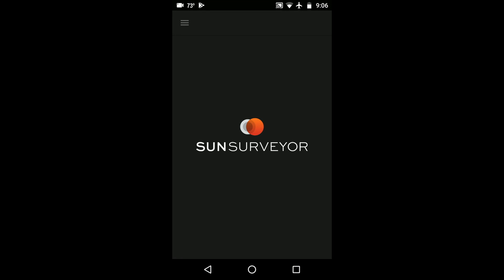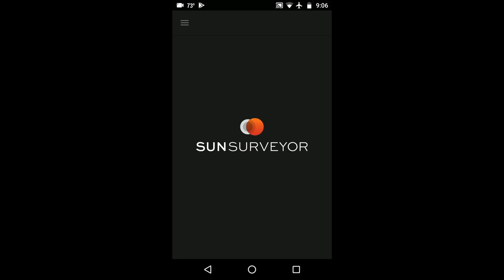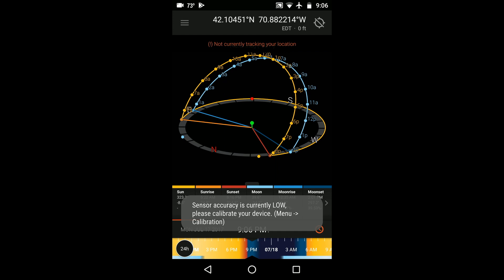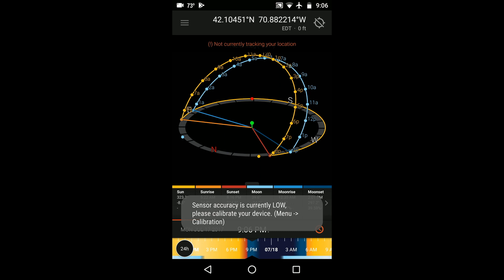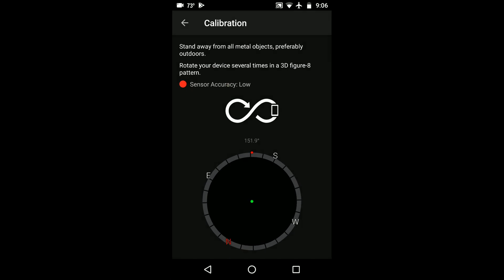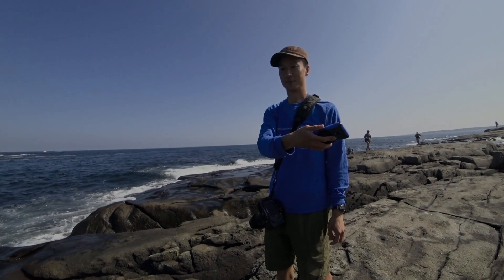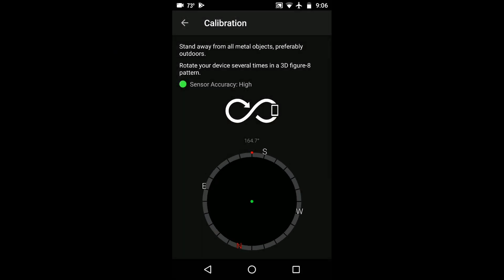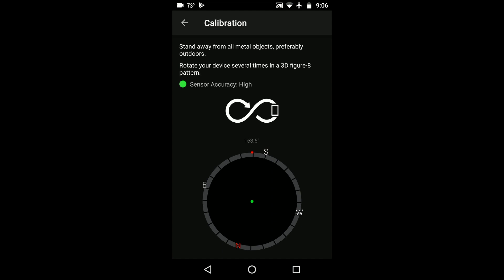Sun Surveyor Tutorial #2: Calibration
Learn how to calibrate your internal compass using Sun Surveyor.